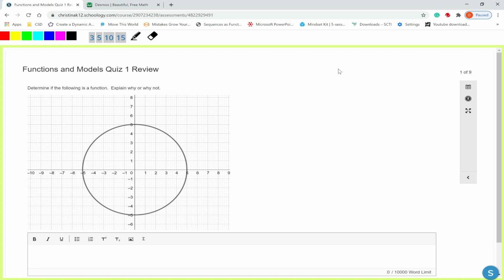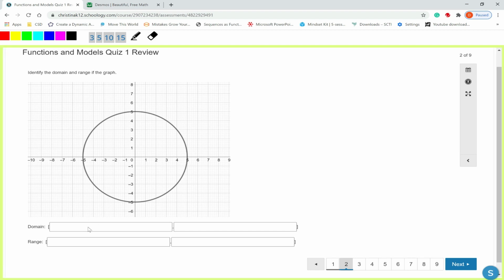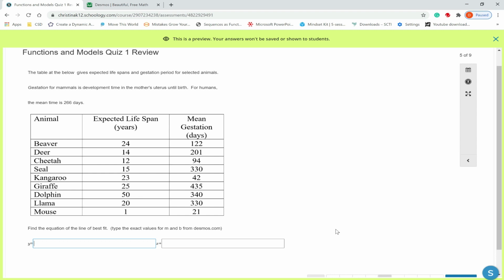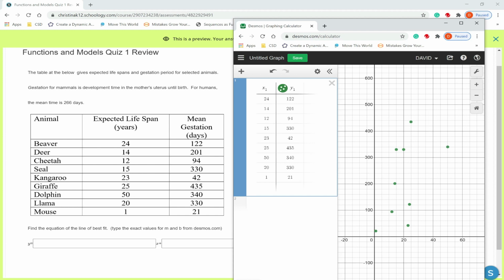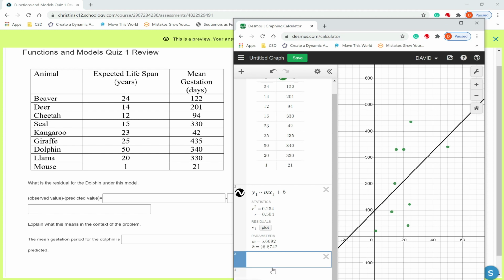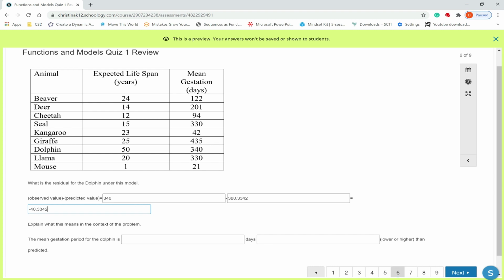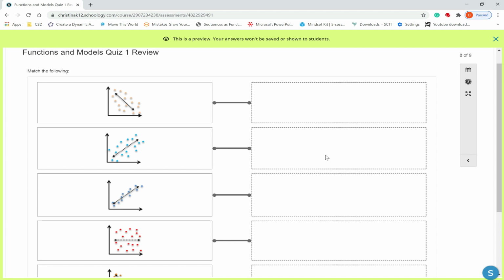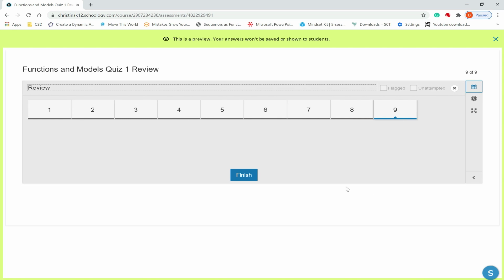Functions and Models Quiz 1 Review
ntegrated Math IV is the 4th year course in a high school math sequence.  In this video Mr. Thompson reviews vertical line test and linear regression